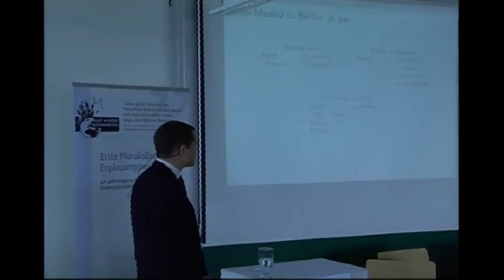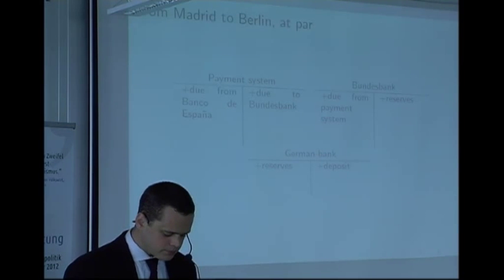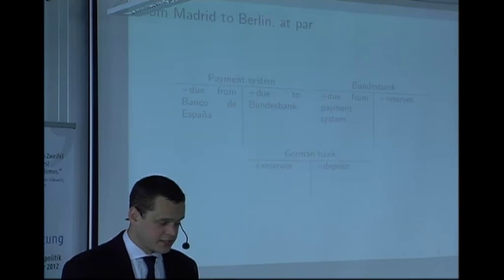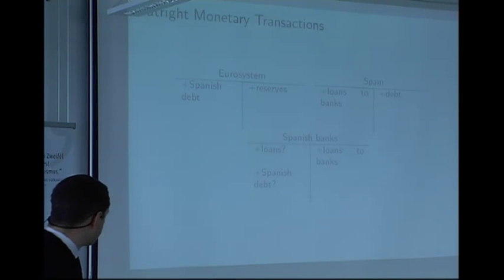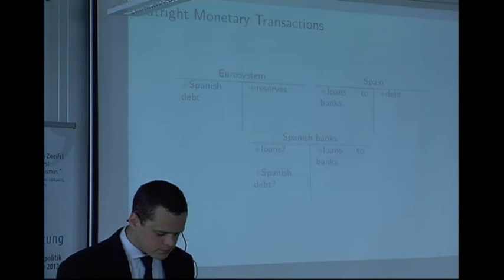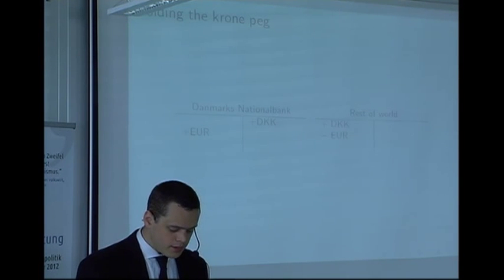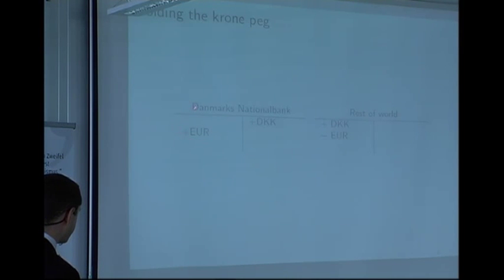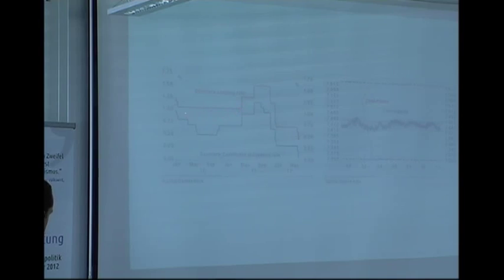Daniel H. Neilson: The Eurozone Crisis and Other Challenges to Int. Monetary Arrangements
Vortrag von Daniel H. Neilson (Institute for New Economic Thinking, INET)  auf der Pluralistischen Ergänzungsveranstaltung zur Jahrestagung des Vereins für Socialpolitik, veranstaltet vom Arbeitskreis Real World Economics, 09.-12. September 2012